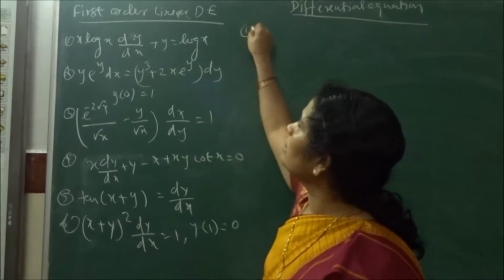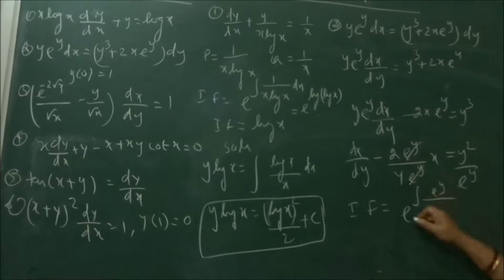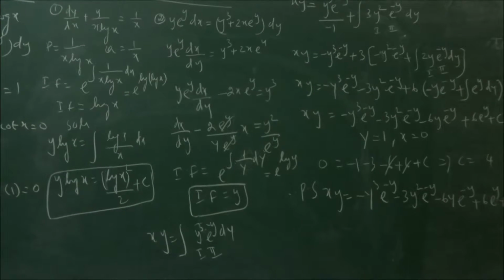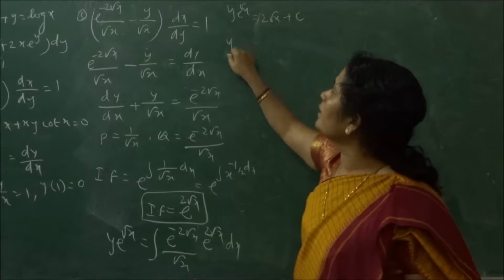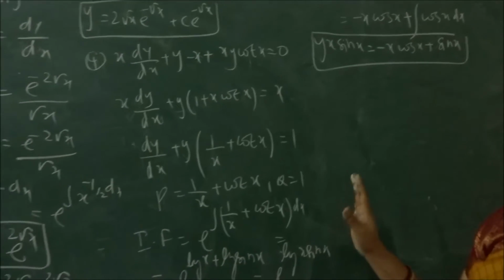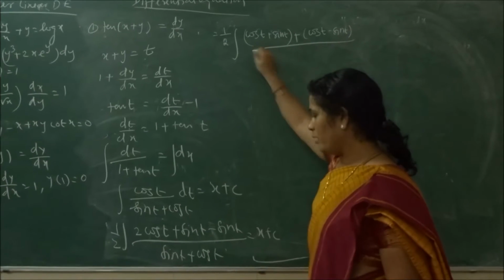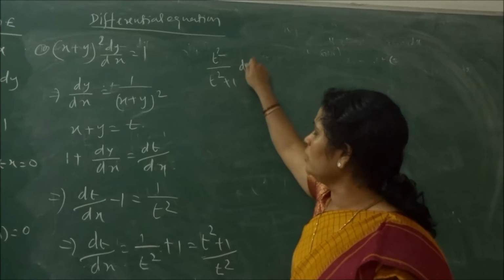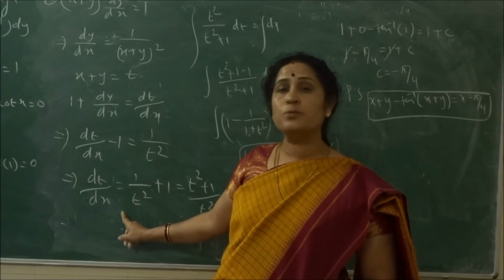DIFFERENTIAL EQUATION PART IV